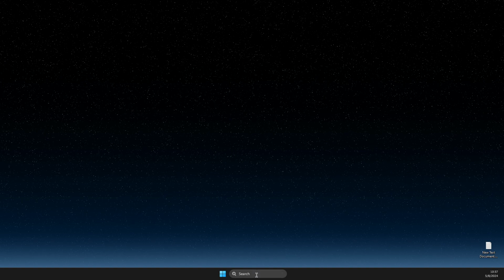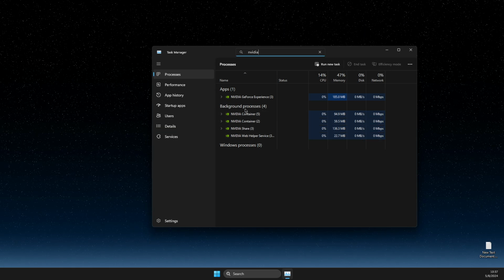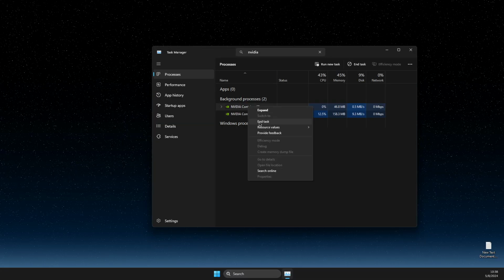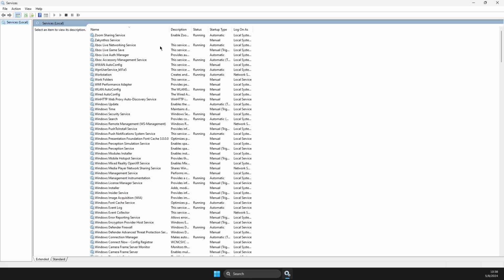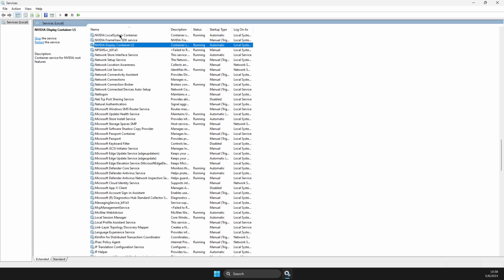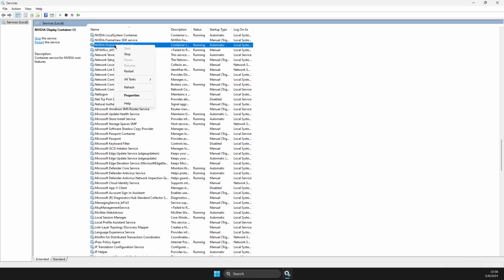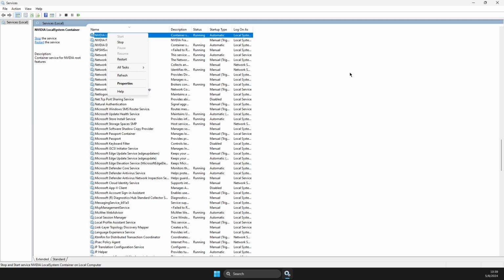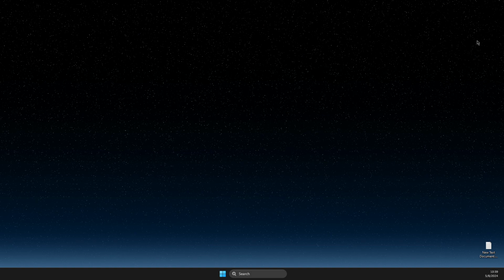How To Fix Nvidia Control Panel Not Launching / Crashing - Full Guide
In this video I will show you How To Fix Nvidia Control Panel Not Launching It's really easy and it will take you less than a minute to do it!